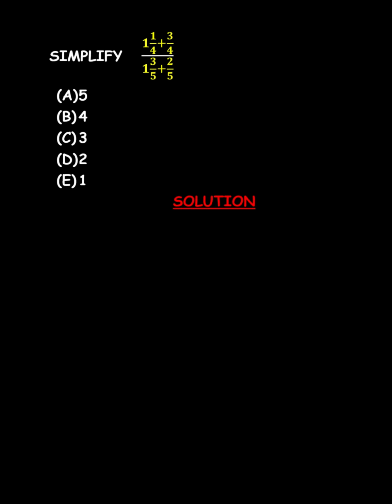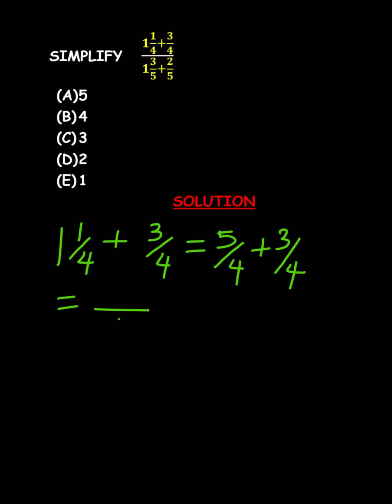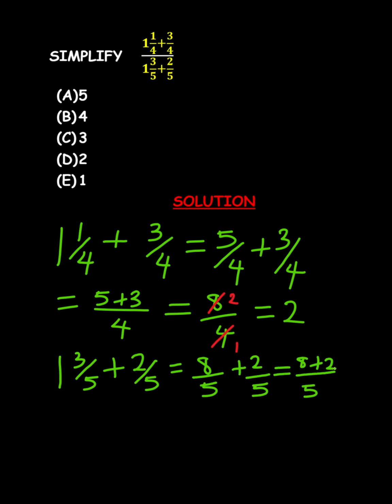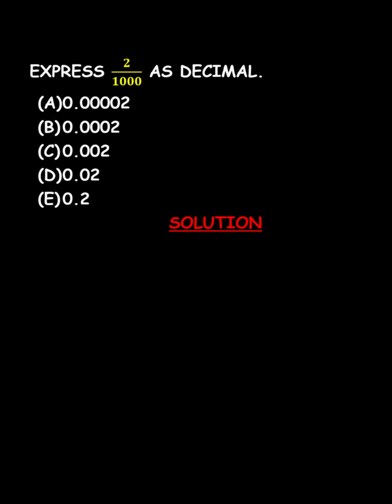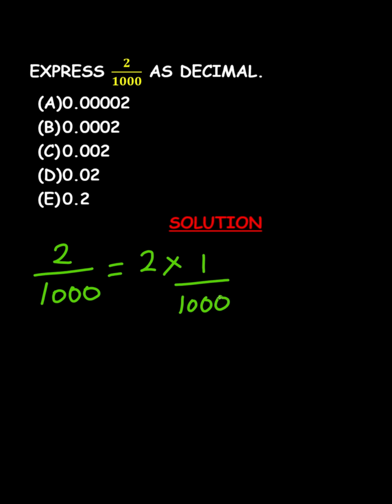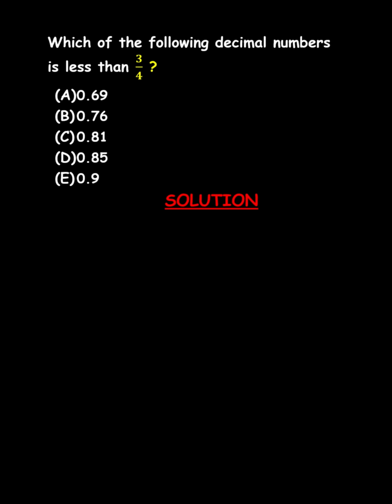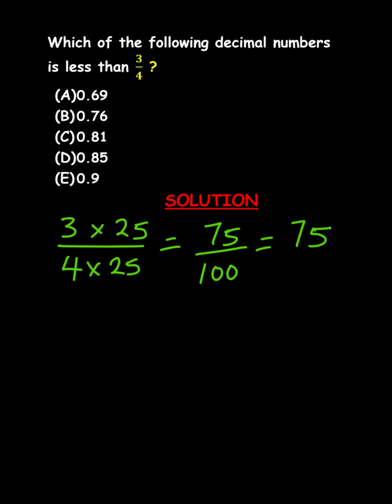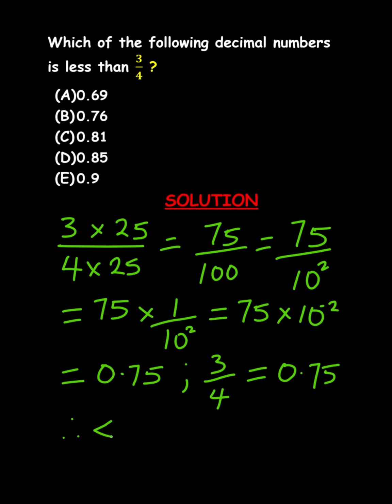FRACTIONS | Simplify Complex Fractions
Enhance your math fundamentals with these practice videos, focusing on fraction, and decimals.

📊 Let's work through these three questions:
1. SIMPLIFY   (1 1/4+3/4)/(1 3/5+2/5)
2. EXPRESS 2/1000 AS DECIMAL.
3. Which of the following decimal numbers is less than 3/4 ?